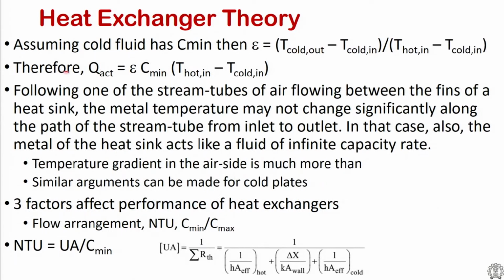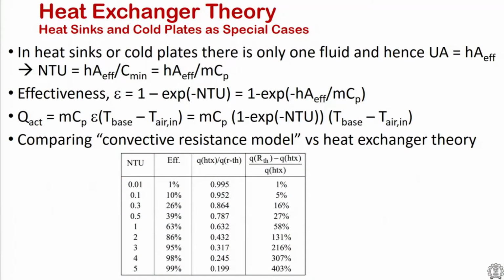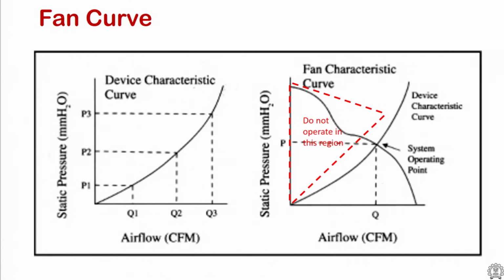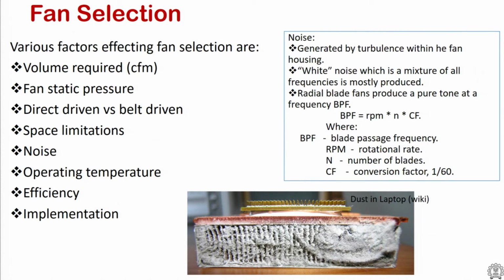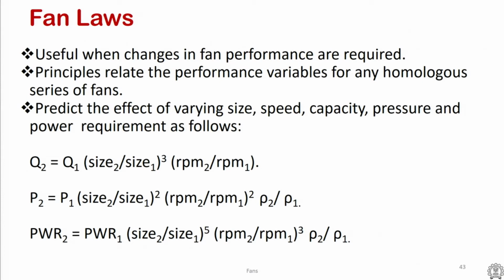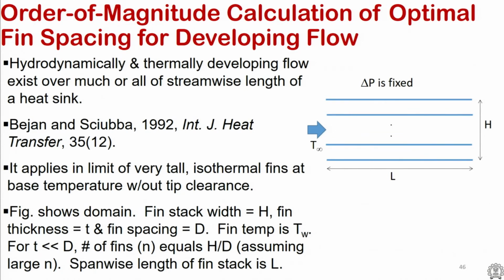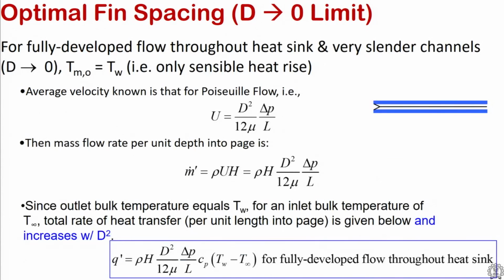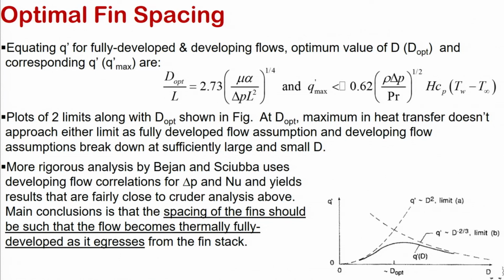Arpit Lec 64